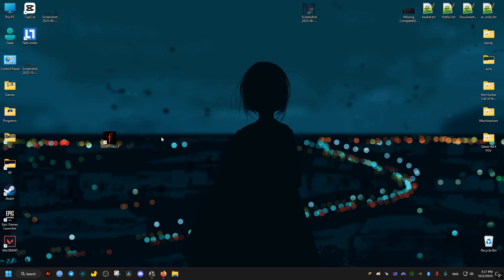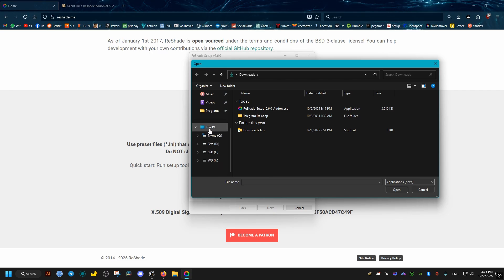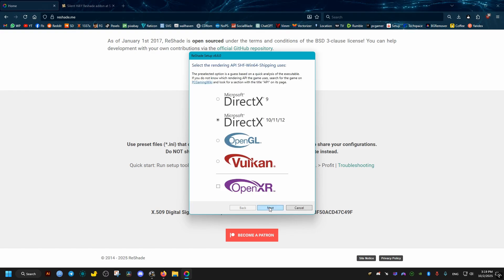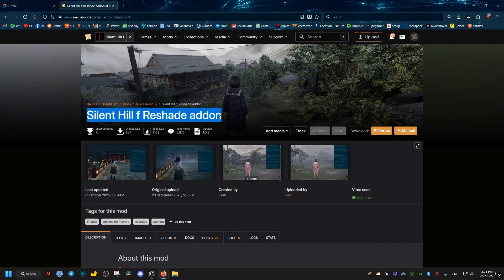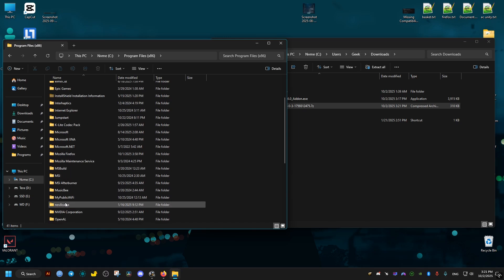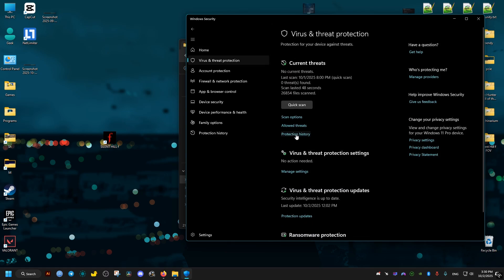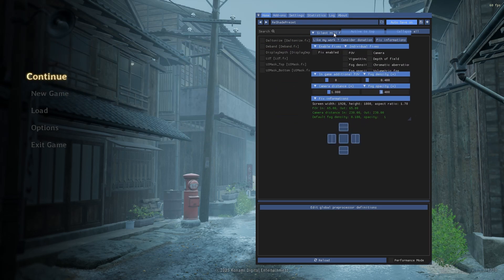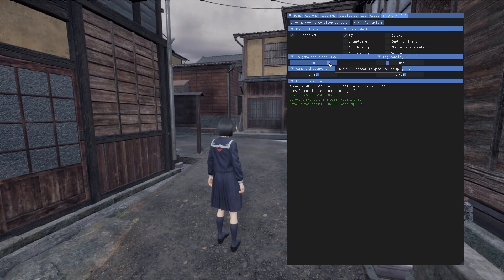Change Silent Hill F Field of View | Camera Distance | Fog | Vignette | Depth of Field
Silent hill F Guide on how to adjust, control or change the FOV (field of view) ingame, camera distance, fog and other effects for a better gaming experience by using Reshade and a nexus mod addon.